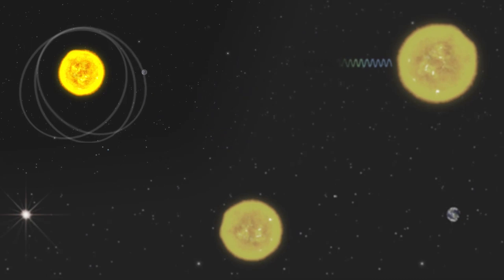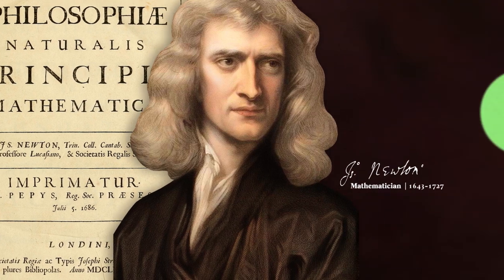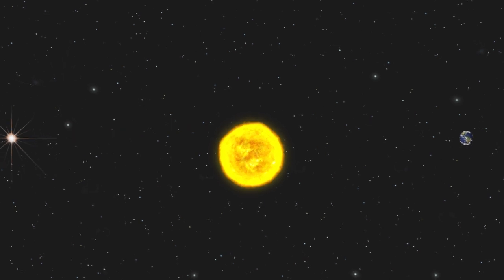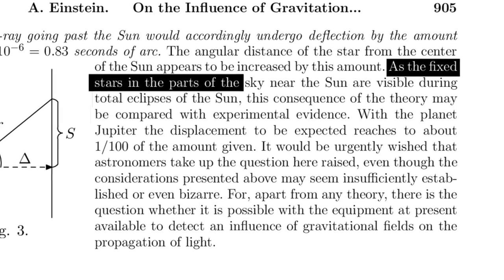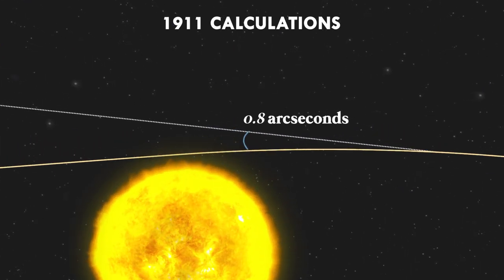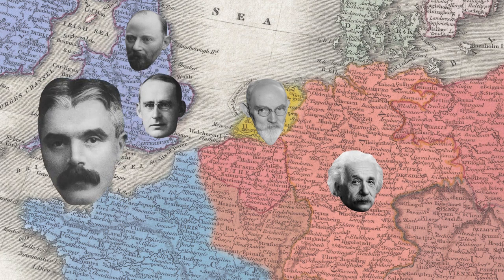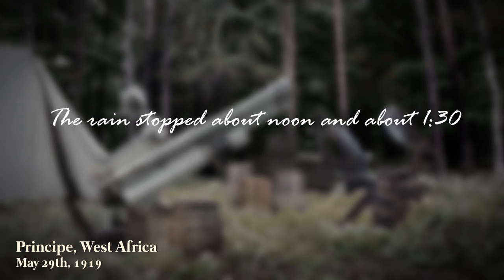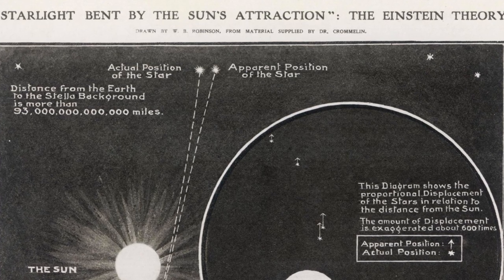The Peculiar Story of Gravity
The story of how Einstein's theory of General Relativity was first confirmed and changed the course of physics forever.